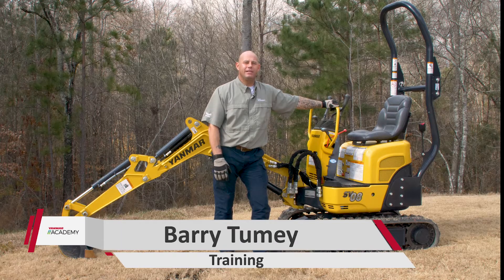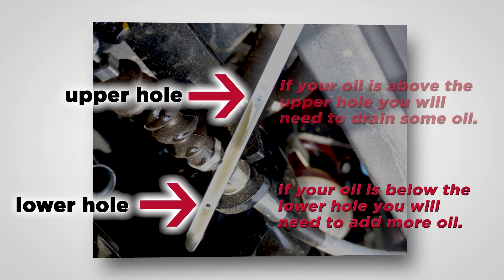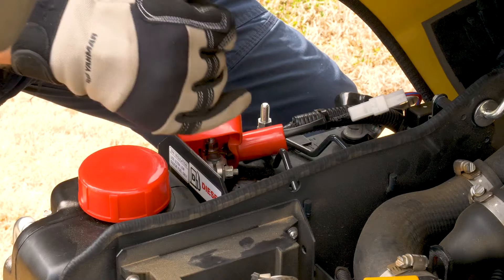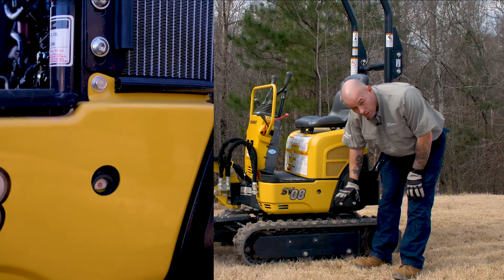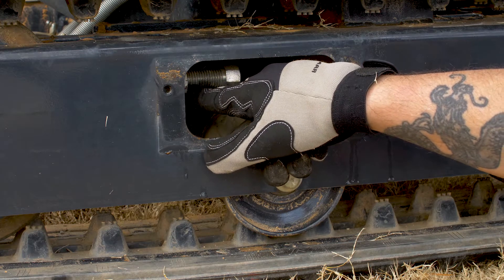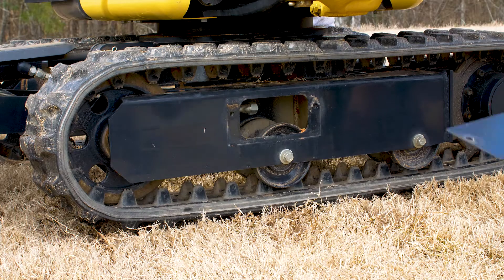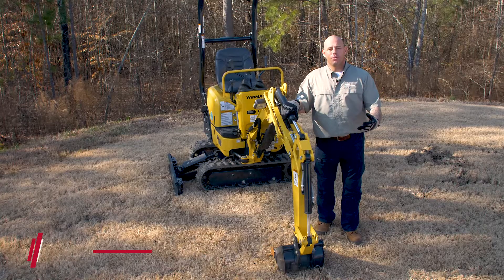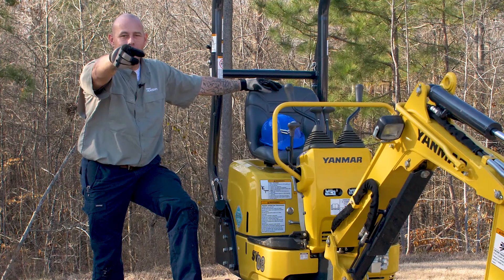YANMAR//Academy Sv08 Daily Maintenance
This daily maintenance video on the YANMAR Sv08 Excavator covers checking the engine oil, transmission hydraulic oil, coolant system, battery, track tension,  function of the controls, greasing the machine and a Excavator walk around.  Consult you owners manual for more detailed information.